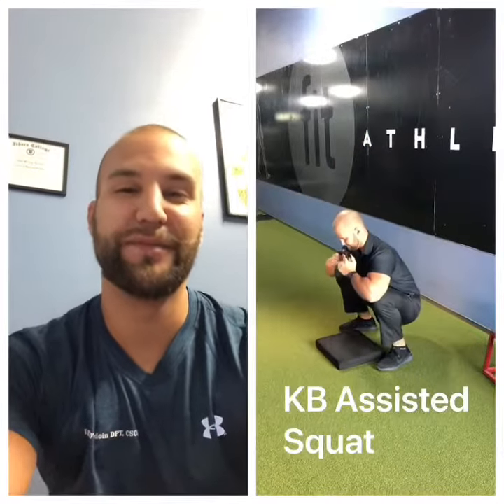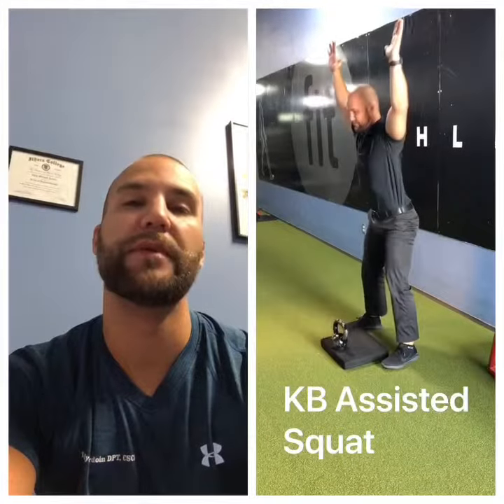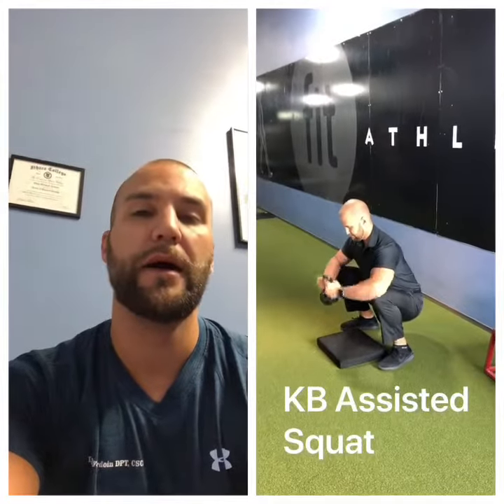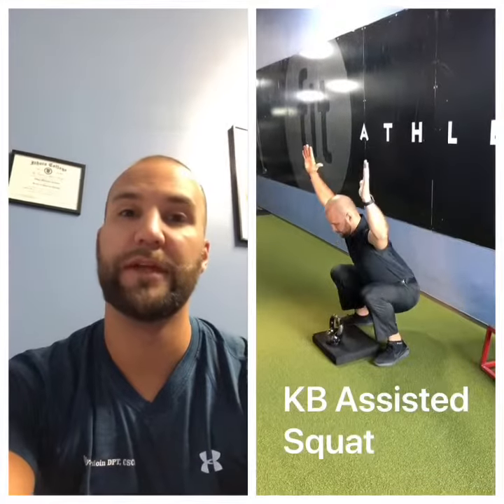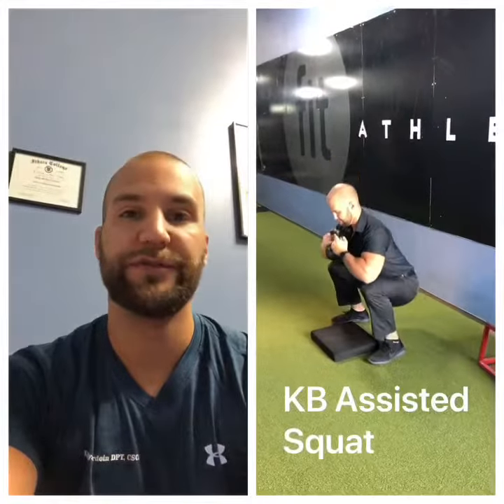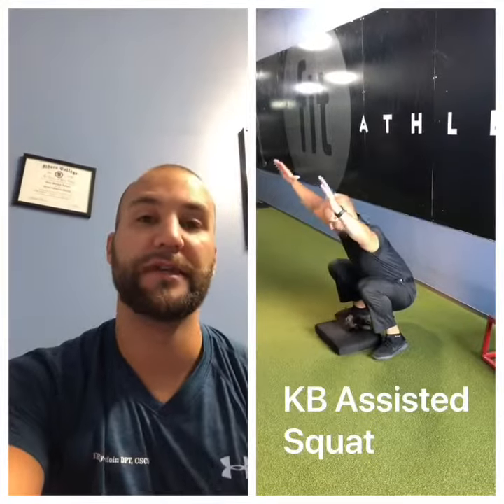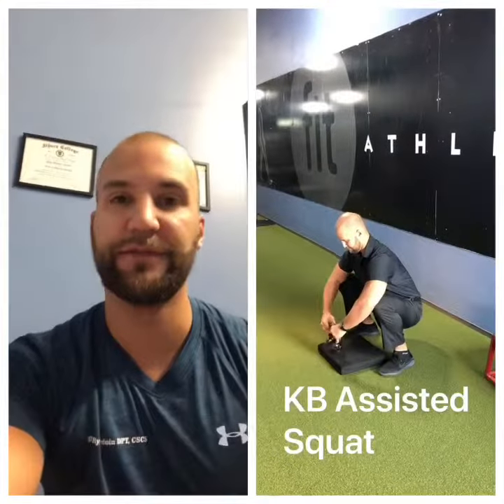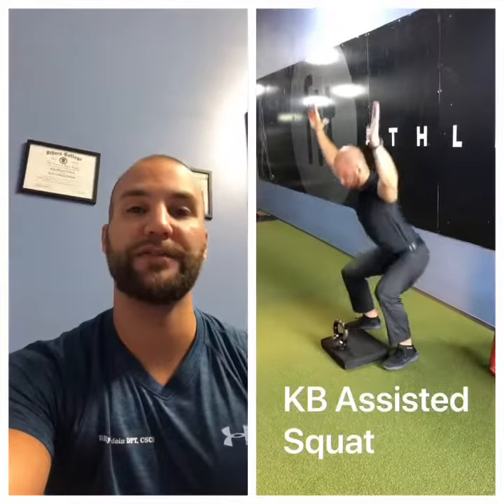Kettlebell Assisted Squat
Master your deep squat💪🏼
If you are like me and struggle with owning the bottom of your squat, here is one of my favorite ways to correct it
☝🏼Make sure to try and address your mobility deficits (ankles, hips, t-spine) before. You also don’t need a huge KB for this
Note: it is ok to buttwink here. Load is minimal and it is normal to be able to flex your spine . We are just trying to teach your muscles to fire and stabilize in a position that they have not been in since probably your toddler years
Start with just picking up and putting down the weight a few times without falling on your tail feather
Progress to trying to raise hands above head as tolerated
Second Note: No size kettlebell, enhanced concentration nor coaching will overcome a mobility deficit in some of your key areas. Address mobility before stability!!
Share if you found this helpful